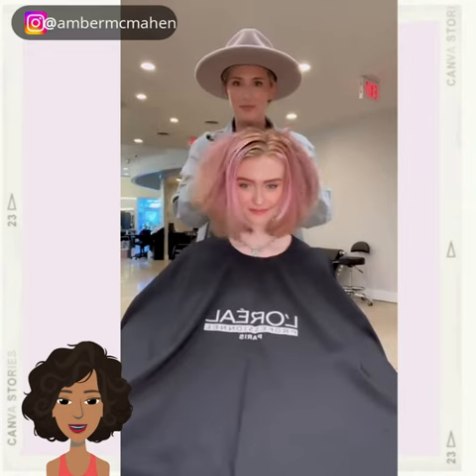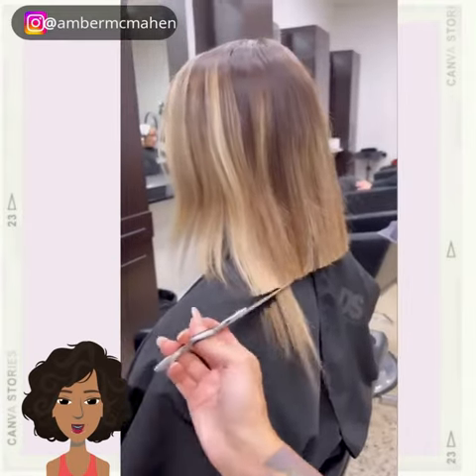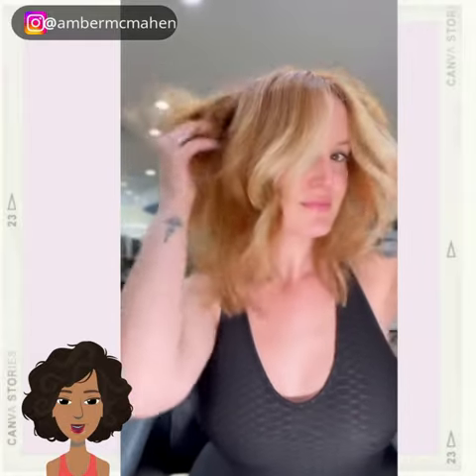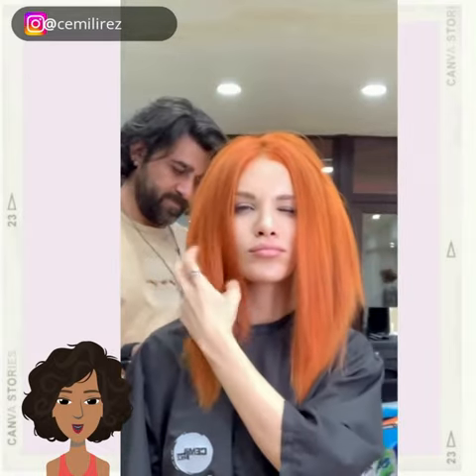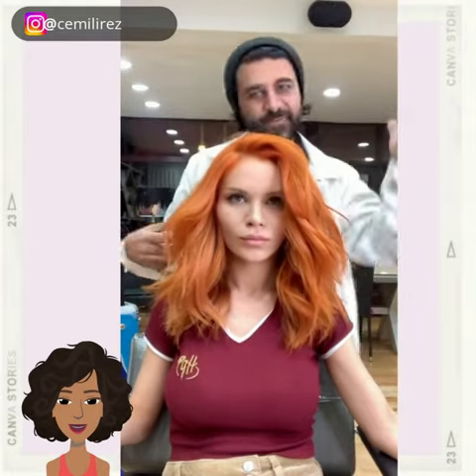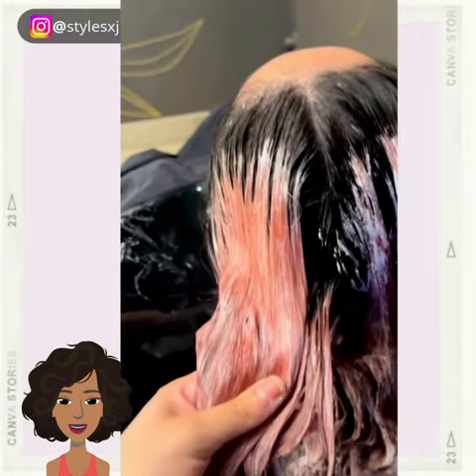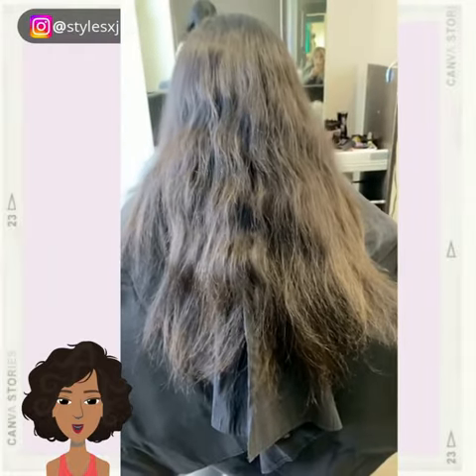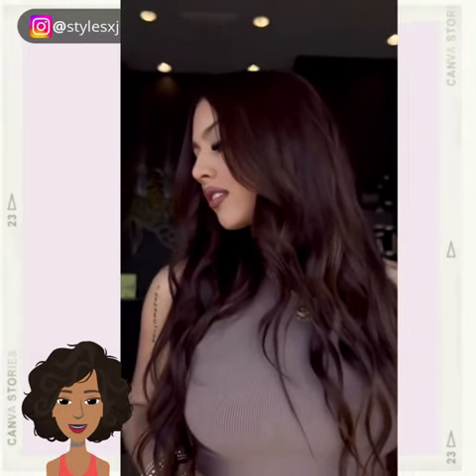12 Hot Hair Color Ideas To Rock This Summer 2023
12 Hot Hair Color Ideas To Rock This Summer 2023

video topic:
- pixie haircuts
- hair transformations
- 2023 fashion trends